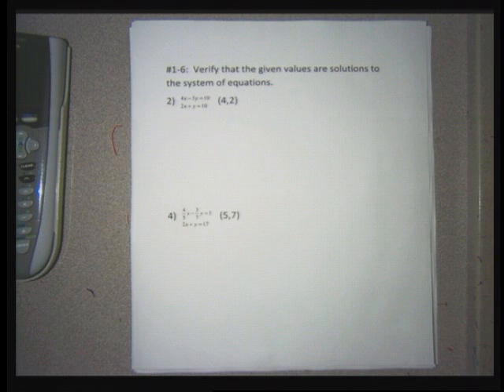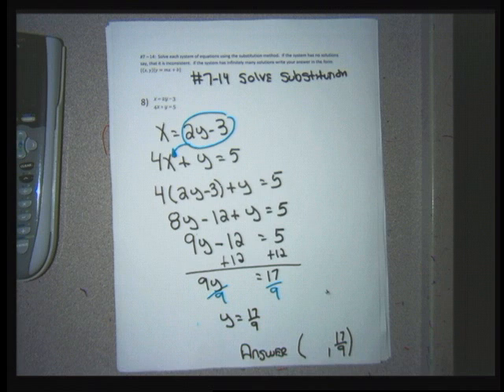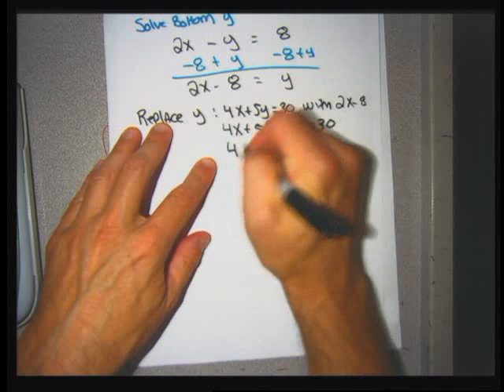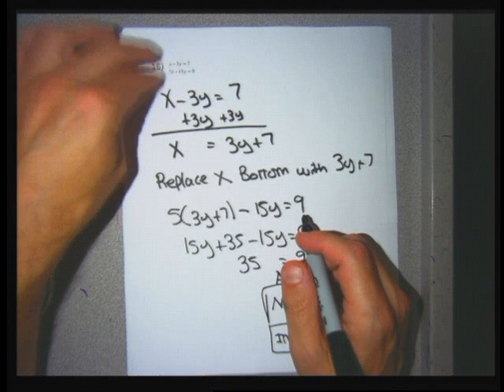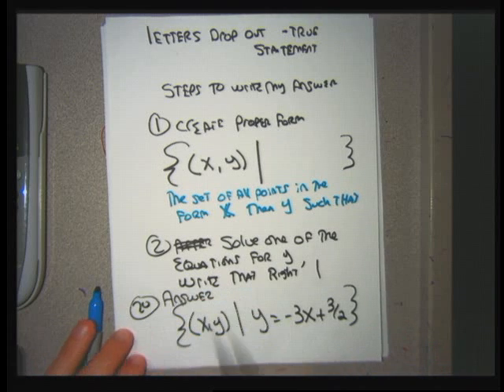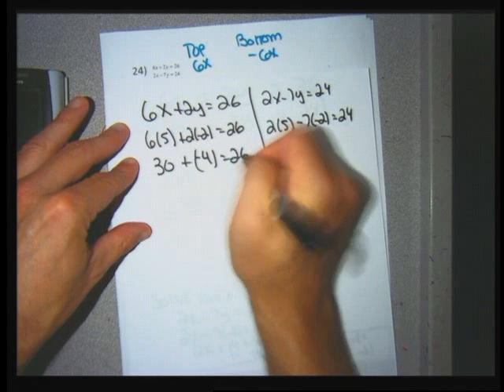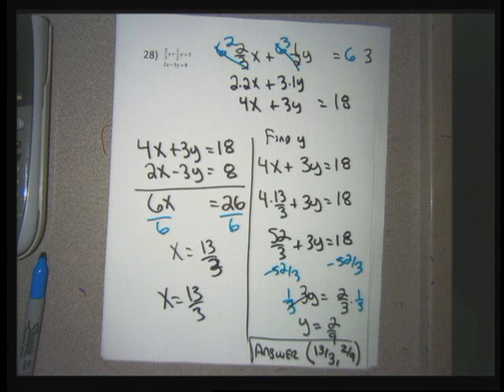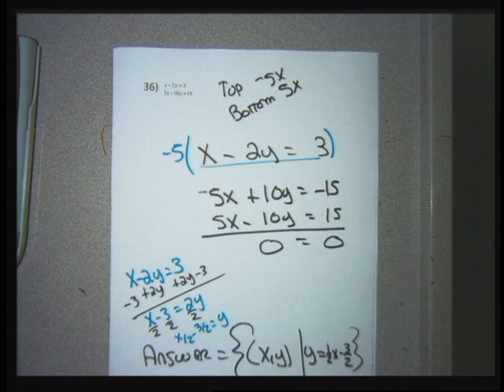College Algebra section 8 1 part 1 solving systems of equations using substitution and elimination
Solving systems of two equations and two unknowns, and systems of three equations and three unknowns using the substitution and elimination methods